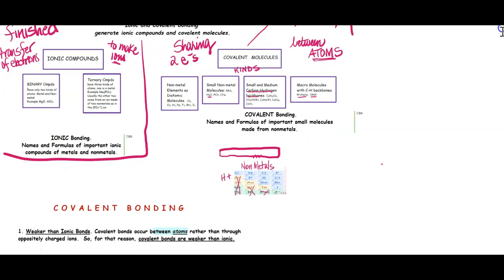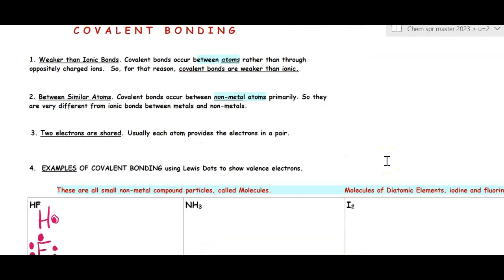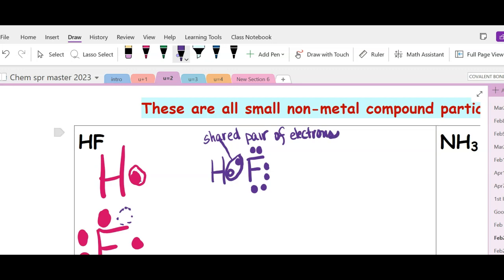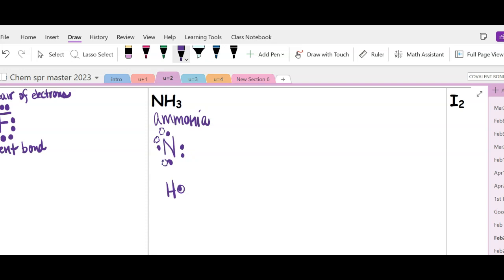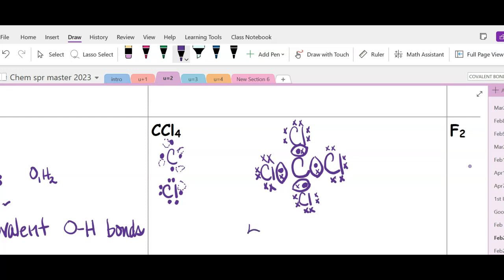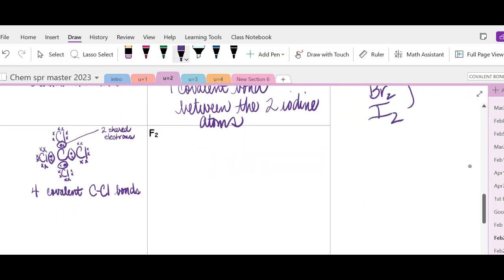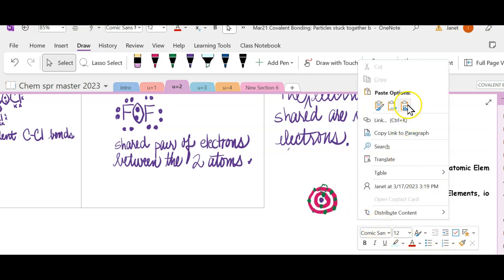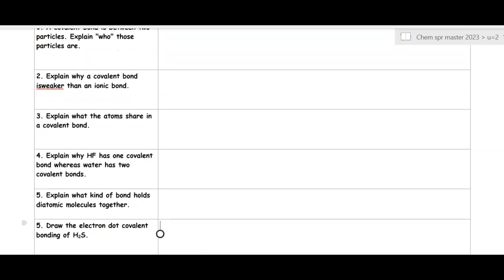Covalent Bonding Day 1